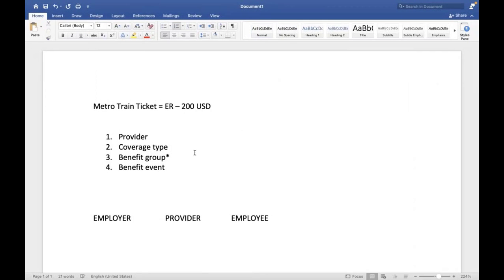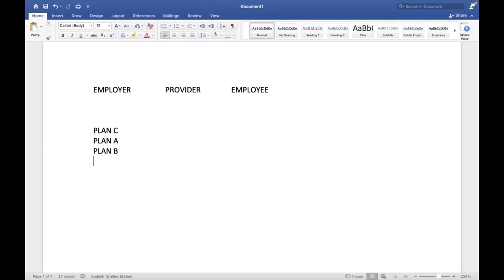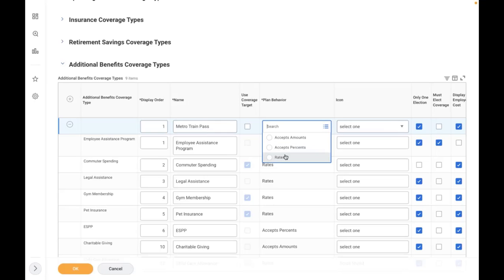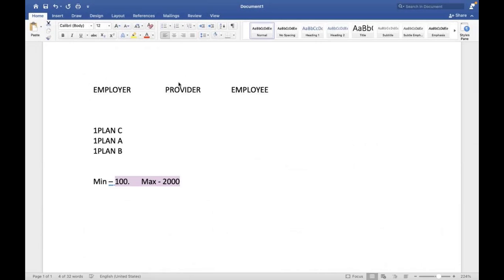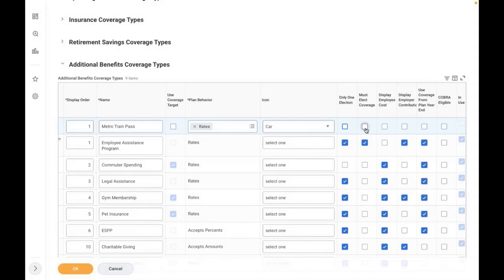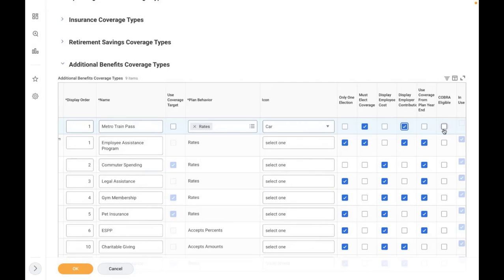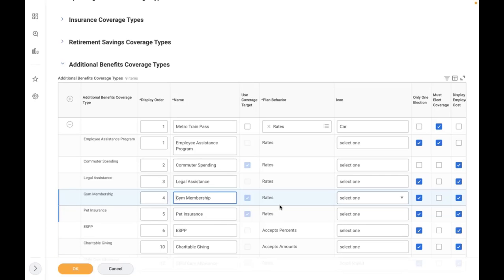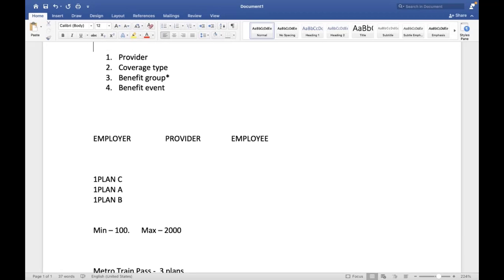Workday Benefits Training | Workday Benefits Tutorial | Workday Benefits Certification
In this video you are going to learn about the Coverage Type.